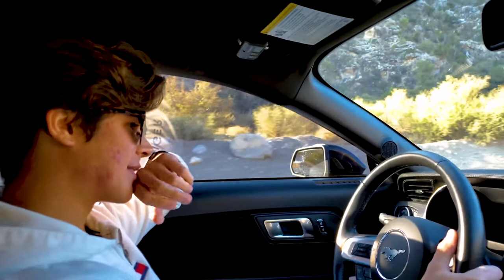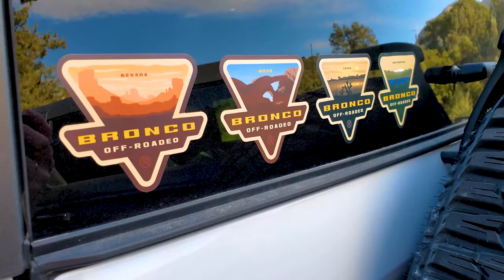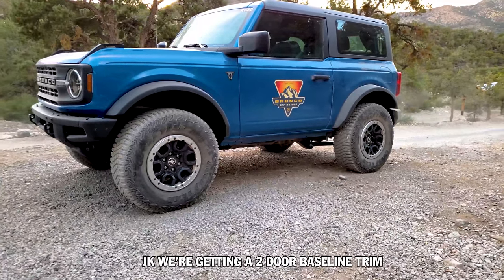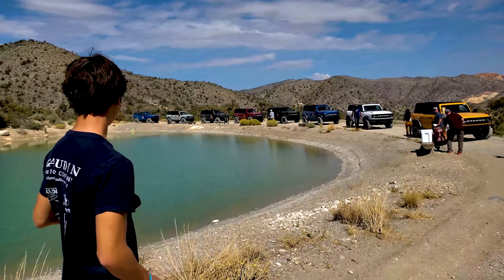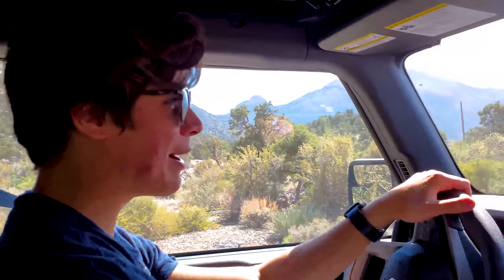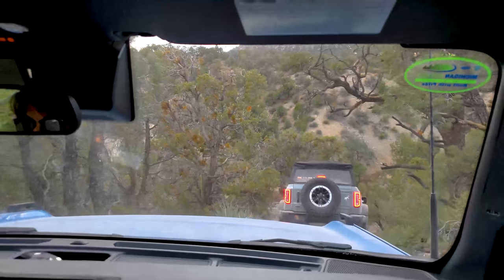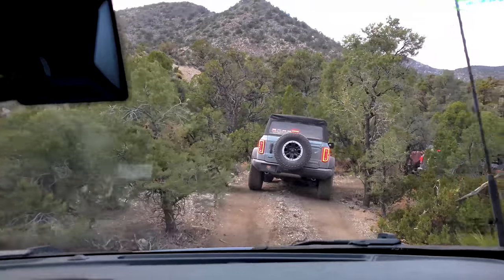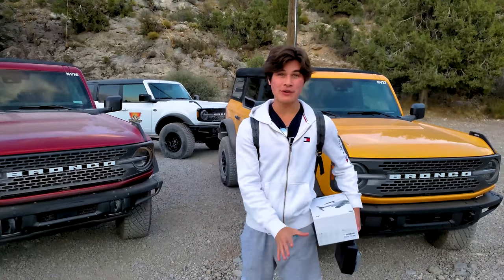Ford Bronco Off Roadeo Nevada Walk-Through Tour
Hello everyone! This is a bit less of a formal, and more of a vlog-style video. We got the amazing opportunity to go to the Bronco Off Roadeo in Nevada the other week, and we were given exclusive permission to shoot videos with our drone stuff that most other people can not do. We tried to get as much good footage as possible. We hope you enjoy this walk-through tour of the bronco off roadeo, and hopefully this helps you guys get an idea of what you might expect if you go. I highly recommend it!